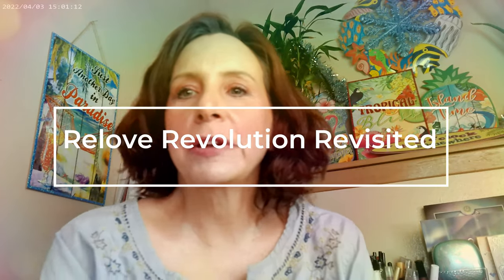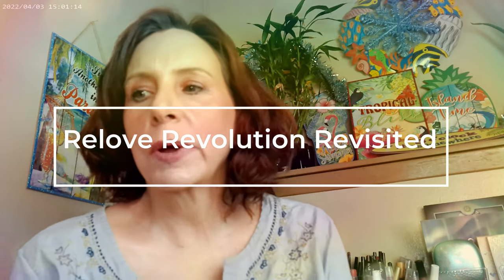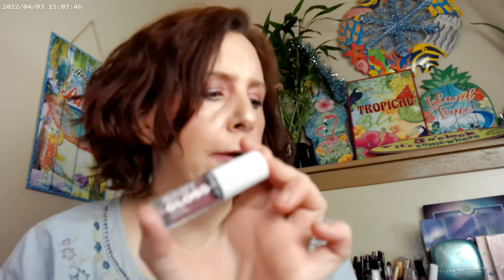Relove Revolution Revisited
Relove Revolution Super Serum F-3,Colourpop Pretty Fresh Concealer, Relove Revolution Lenthening Mascara, NYX Thick It Stick IT Light Ash Brown, Fourth Ray Glisten Up, Revolution Ultimate Nude Light Palette, Relove Revolution Baby Gloss Lip Sweet, Relove Revolution Kindness Cheek & Highlighter Palette, Relove Revolution Contour Palette Light, Supergoop Glow Oil 50 SPF, ELF Power Grip Primer, Catrice Sungasm Powder